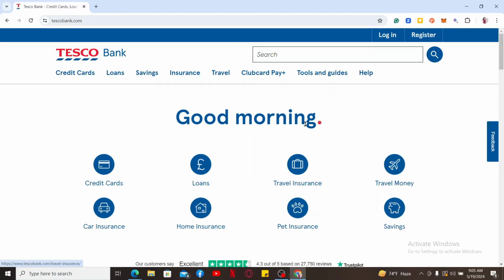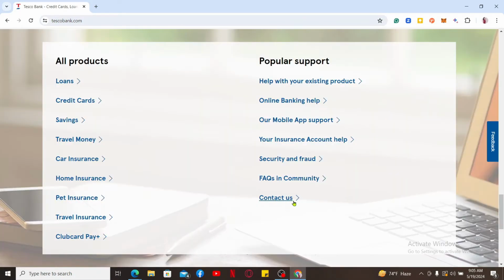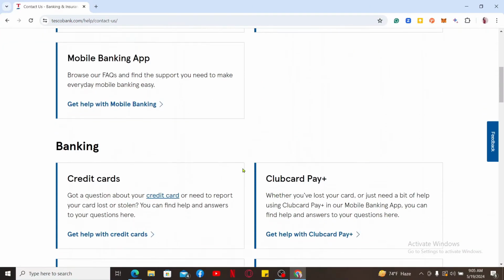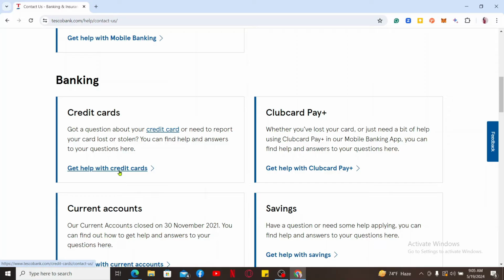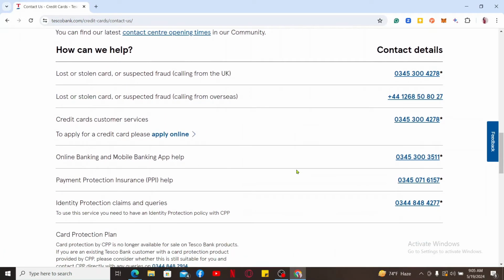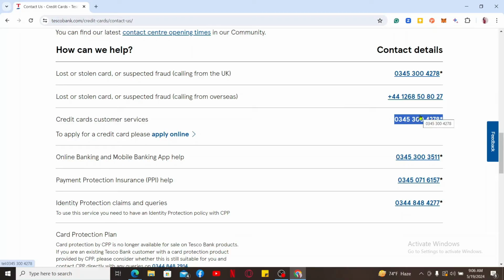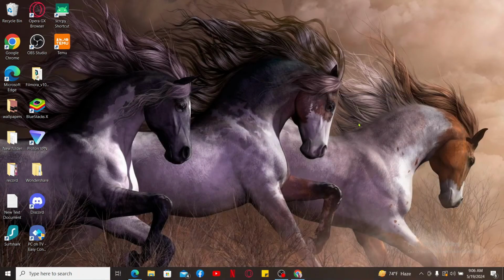How to Cancel Tesco Bank Credit Card Online 2024?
In this video, we'll guide you through the steps to cancel your Tesco Bank Credit Card, ensuring a smooth and hassle-free process.
Whether you're looking to switch to a different card, streamline your credit accounts, or simply no longer need your Tesco Bank Credit Card, we’re here to assist you in navigating the cancellation process.
Follow along as we demonstrate how to cancel your Tesco Bank Credit Card. We'll cover how to contact Tesco Bank customer service, the information you'll need to provide, and the steps to ensure your account is closed securely.
Take charge of your financial decisions and manage your credit with confidence!